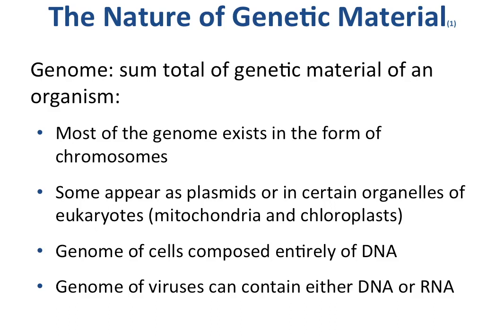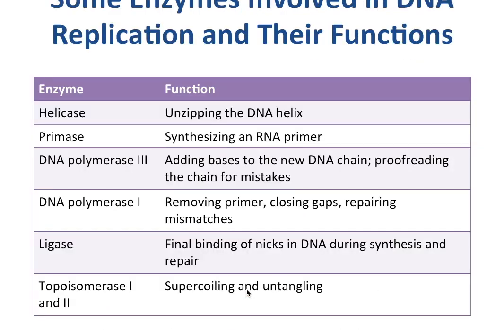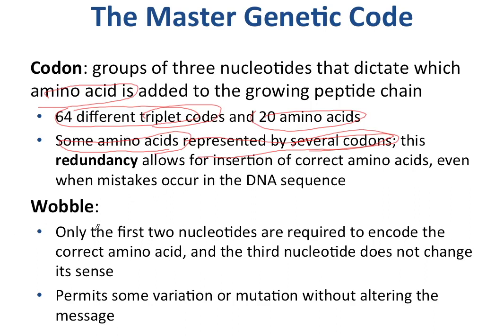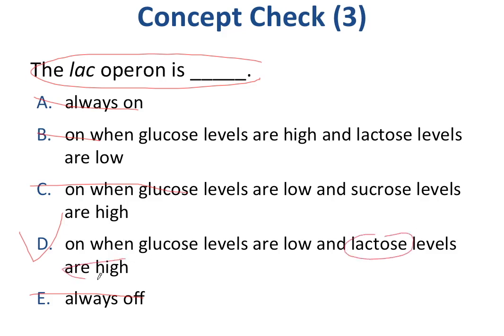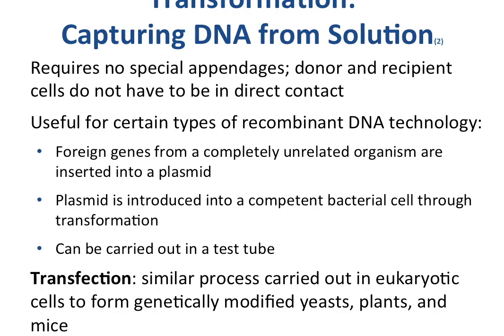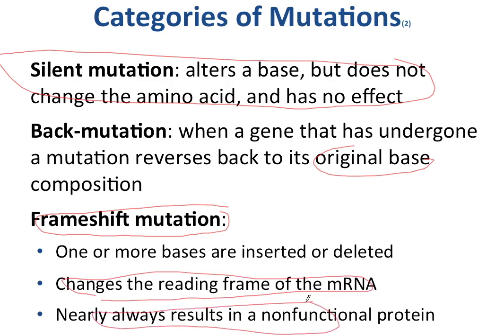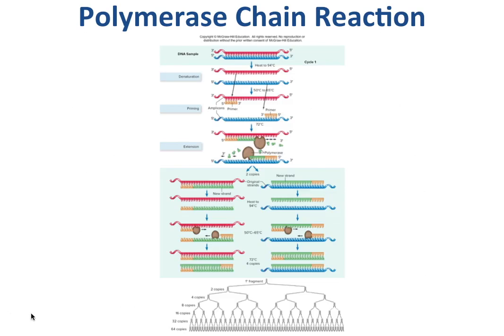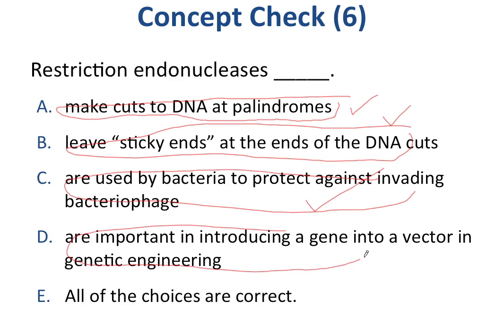Microbiology cowan chapter8